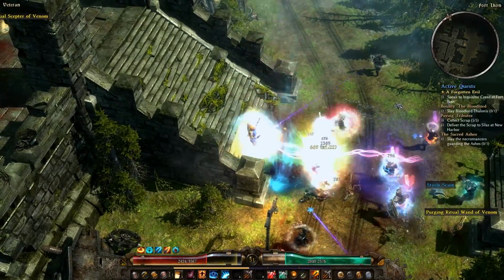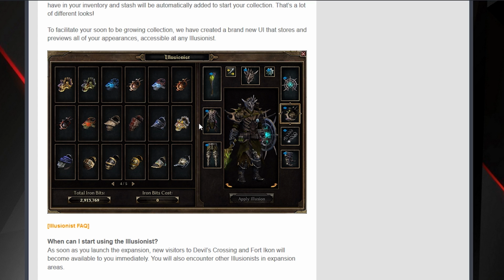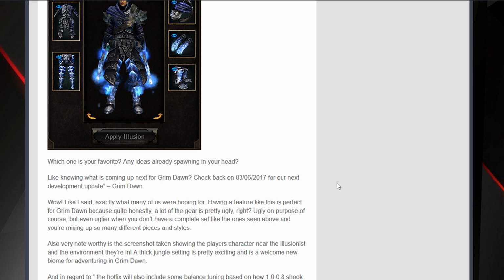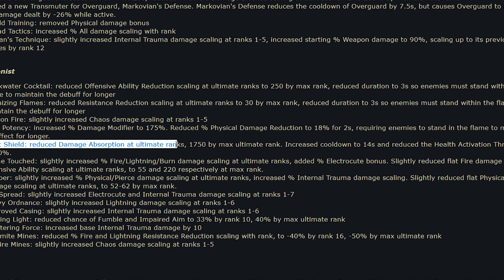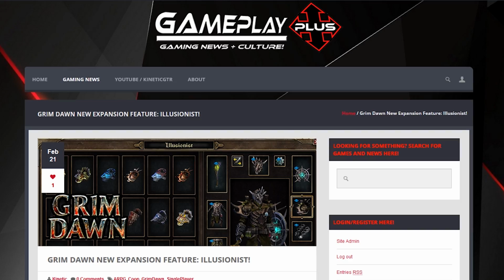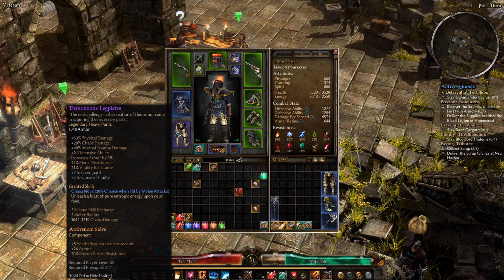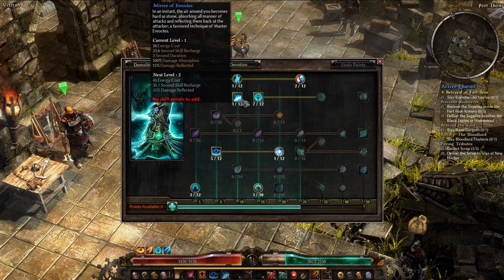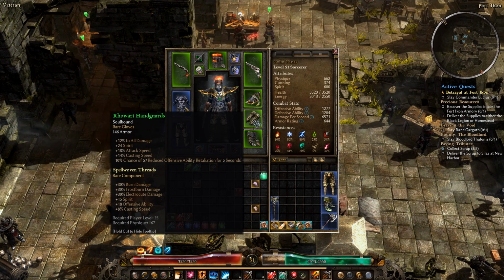WTF is Illusionist? Grim Dawn Expansion Details + Gunslinger Build Update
Proxy
Tobias K.
Filip R.
Nader A.
Brett R.
Fahad A.
Dunerwin